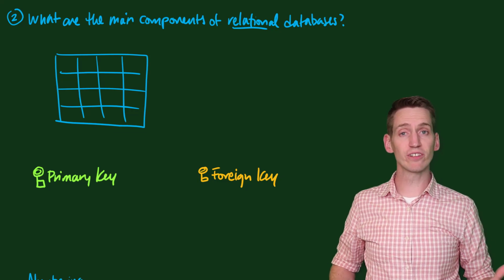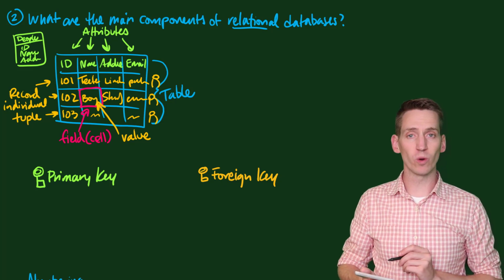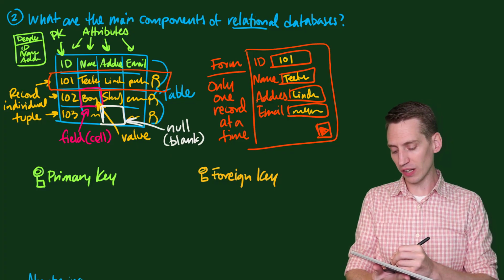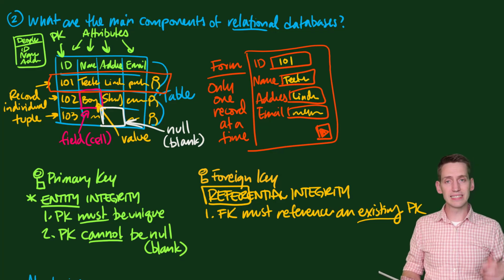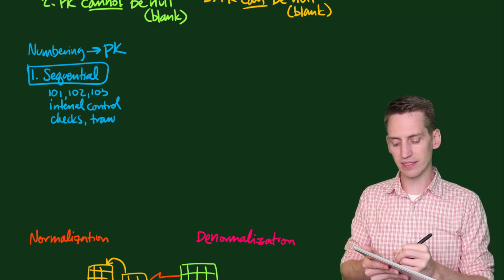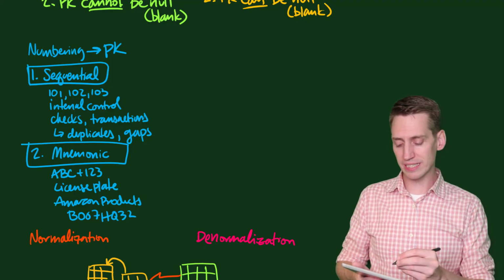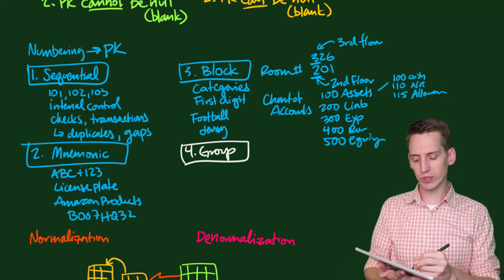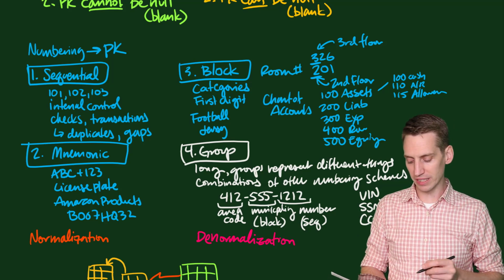DB2 What are the main components of a relational database